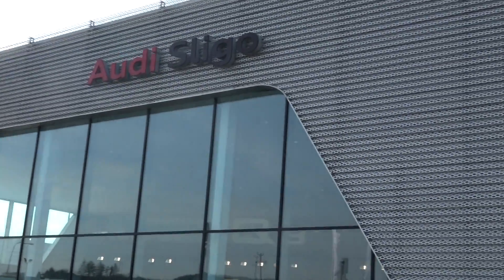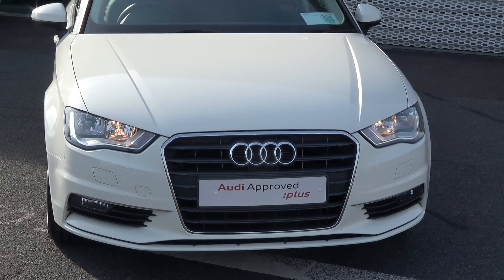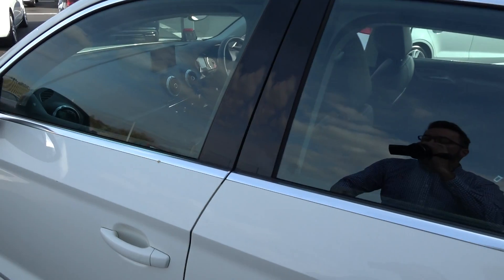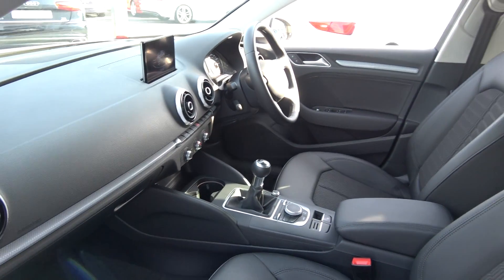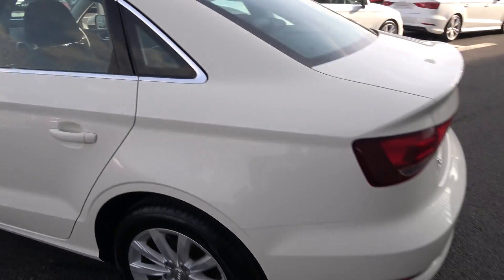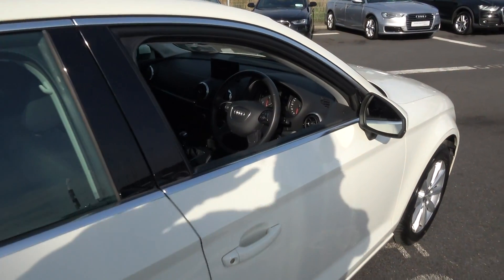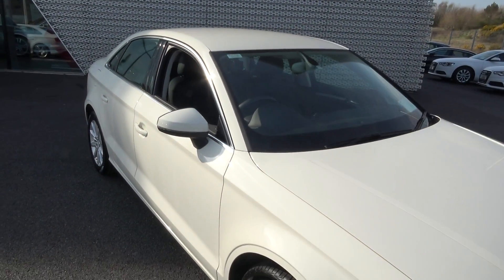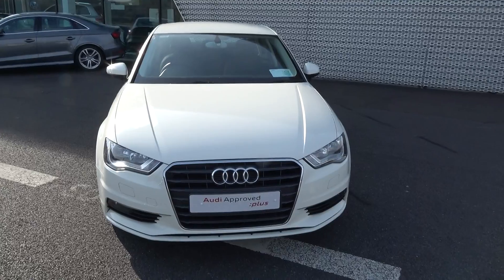CMG AUDI SLIGO 141G1448 Audi A3 Saloon 1 6TDI SE 105BHP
For further information on this stunning Audi A3 Saloon please call our dedicated & professional Audi Sligo Sales Team a call today & to avoid disappointment arrange an immediate Test Drive - You will not be disappointed - Tel: or alternatively Thank you for watching this Video.